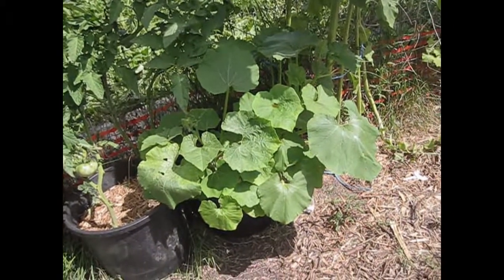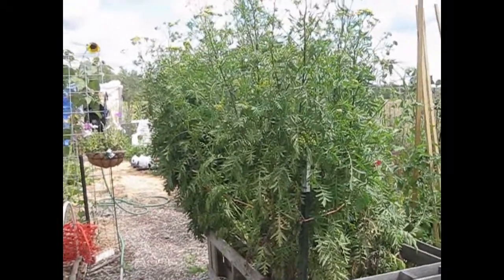Giants living among us - A peek at some larger-than-life crops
A fairy tale?  A myth?  No, there are certainly giants living among us.  A walk out into my garden will show you just a few.

Support our homestead by shopping for handmade soaps, lotions, shirts and so much more

For garden growing, I use a seed starting method method called "Winter Sowing."  The following links are for great info on this seed starting method.